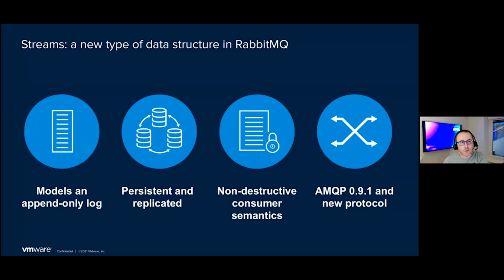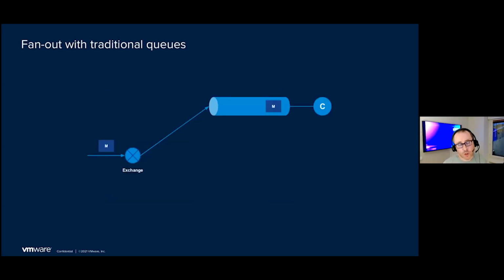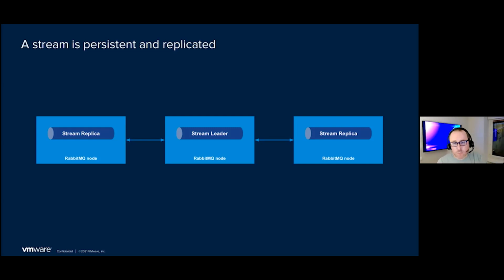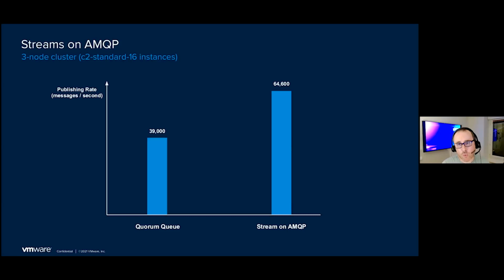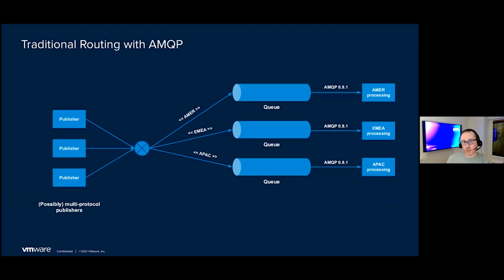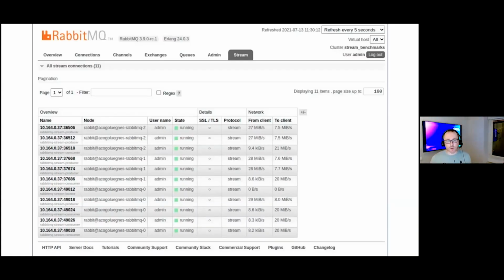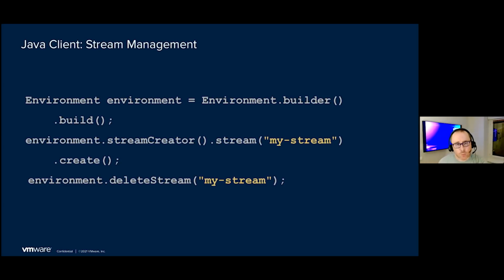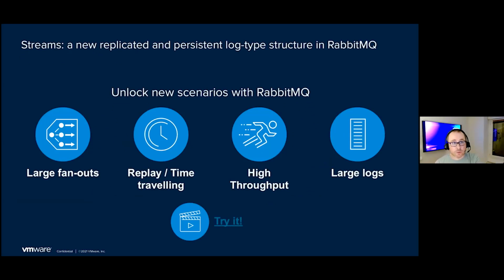Introducing Stream Support in RabbitMQ | Arnaud Cogoluègnes | RabbitMQ Summit 21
ABSTRACT
RabbitMQ is driving an effort to implement a log-type data structure, with stream support on top of the AMQP 0-9-1 protocol and a new blazing fast protocol created for the occasion. Streams unlock scenarios that could have been tedious to implement in the old days of RabbitMQ: large fan-outs, replay & time travel, large logs, very high throughput (1 million messages per second on a 3-node cluster).